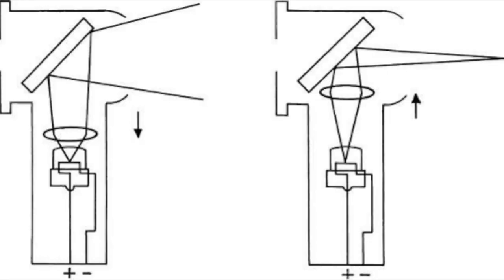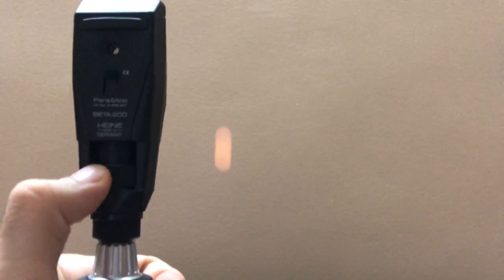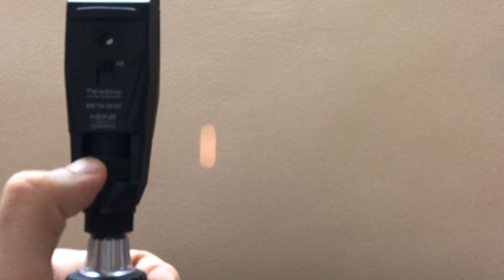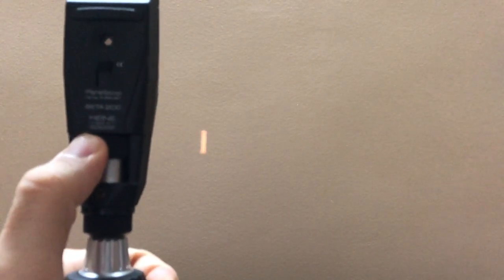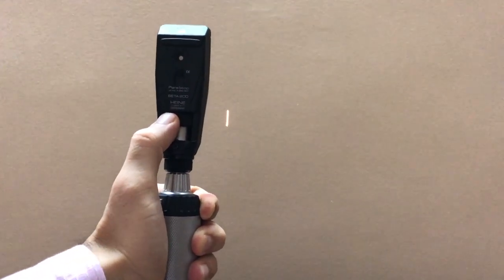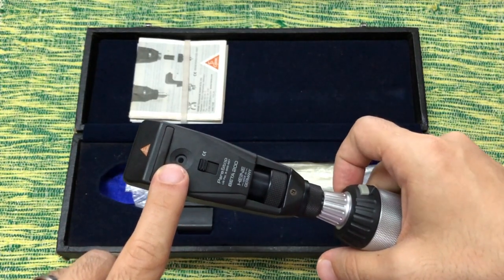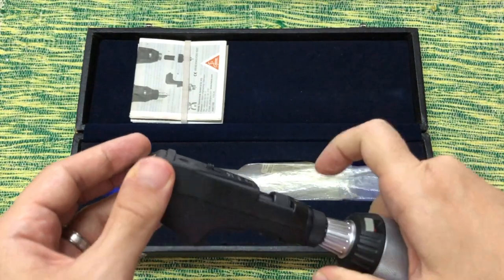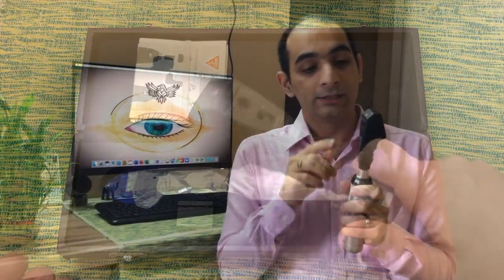Learn Retinoscopy | Parts of a Retinoscope | Perform Retinoscopy Procedure | Sina Motallebi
In this video we explore some of the parts of a Retinoscope. It is the first in a series of videos.